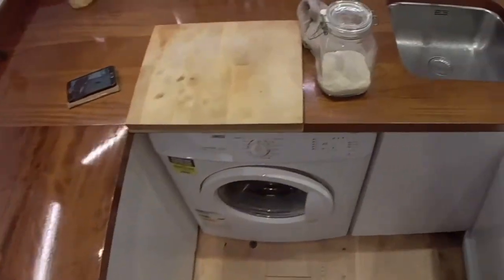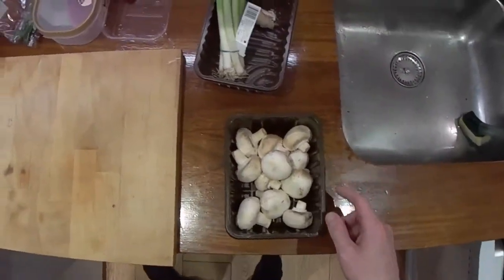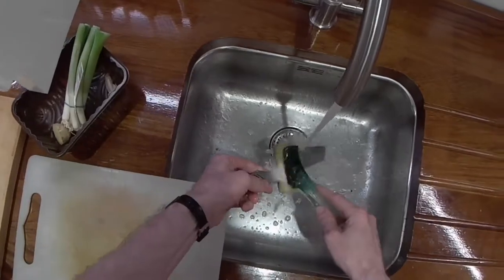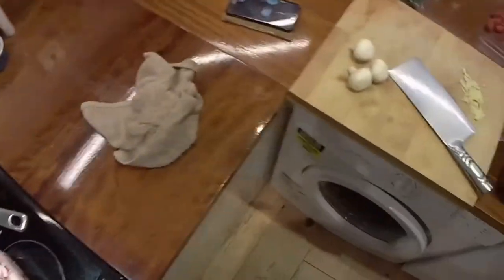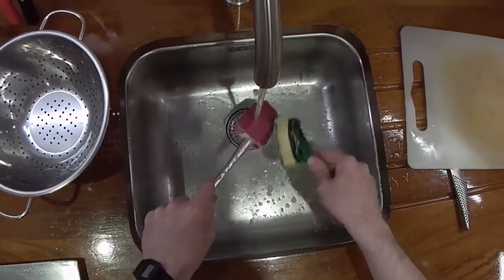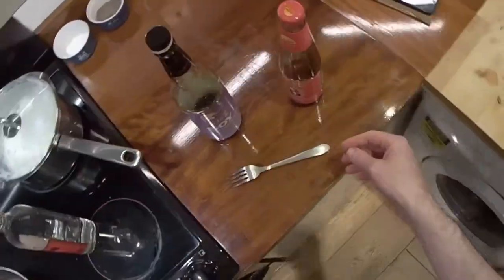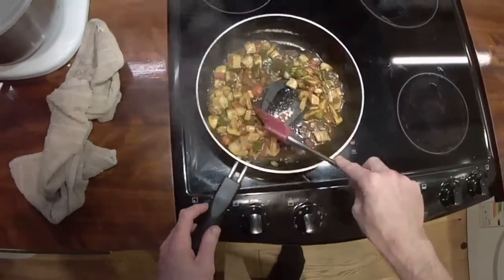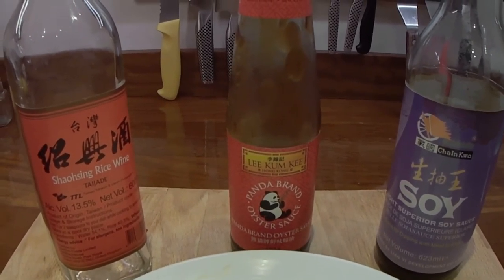018 Pork chop stir fry, Chinese style over rice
Diced pork loin chop
Peppers
Mushrooms
Tomatoes
Spring onion
Garlic
Ginger
Light soy sauce
Lee Kum Kee Panda Brand oyster sauce
Shaoxing rice wine
Parsley

Boiled rice - different method to video 002 - Smoked haddock with cream and melted cheese.  Cleaned rice, added lots of water and some fresh ginger, boiled for about 10mins, drained and left for a couple minutes to steam dry.